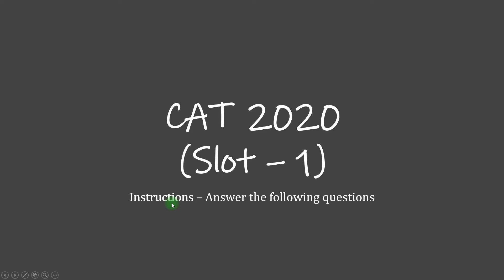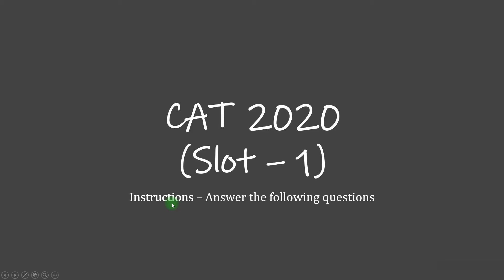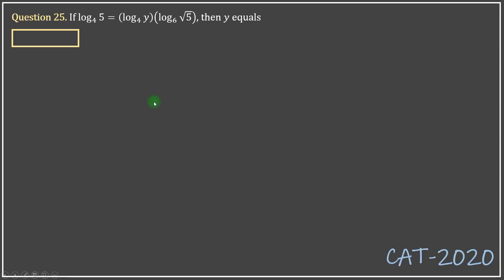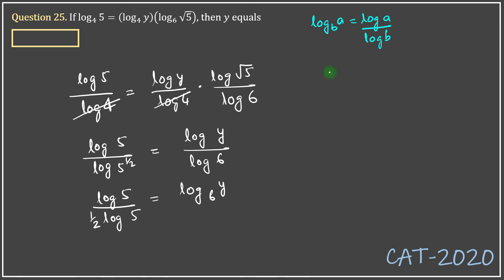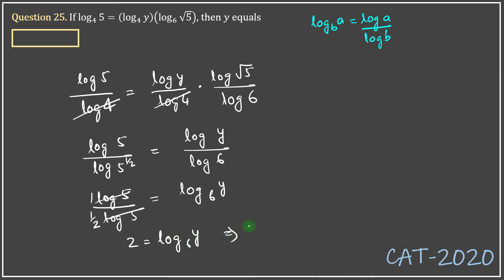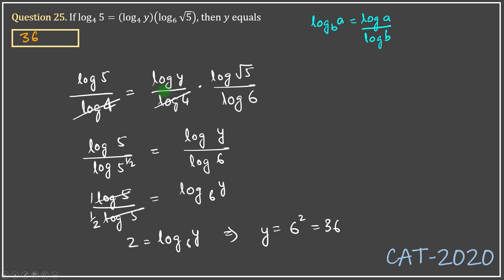CAT 2020 Solution | Slot 1 Quant | Logarithms | log_4⁡5=(log_4⁡𝑦 )(log_6⁡√5 ), then 𝑦 equals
If log_4⁡5=(log_4⁡𝑦 )(log_6⁡√5 ), then 𝑦 equals

Faculty / Mentors / Directors at CYGNUS :

1. K. Ganeshan : 20 years' CAT Training experience, expert GDPI trainer.
2. Archana Sinha : 20 years' CAT Training experience, CAT99.99%iler (VA).
3. Sandeep Bikhani : 20 years' CAT Training experience, CAT99.99%iler (QA).
4. V. K. Giri : 12 years' CAT Training experience, CAT100%iler (overall)
5. Achal Jain : B.Tech (IIT Madras), MBA (MDI-Gurgaon), cleared CFA level 1, 6 years' CAT Training experience, CAT99.91%iler (overall).